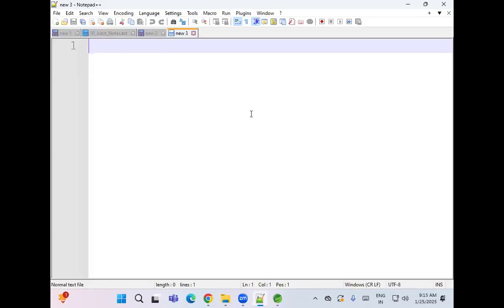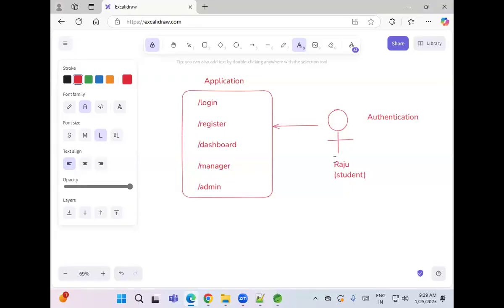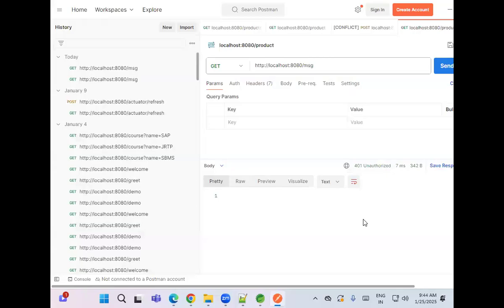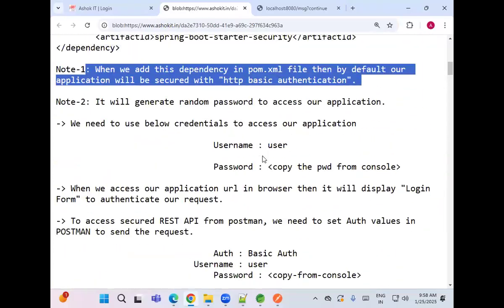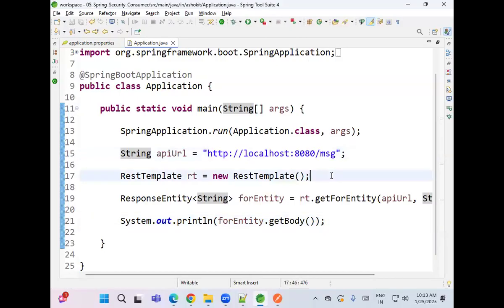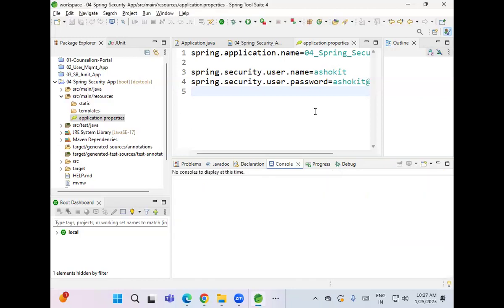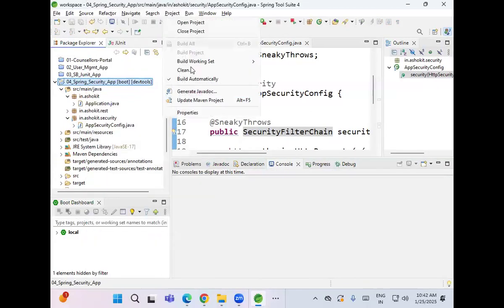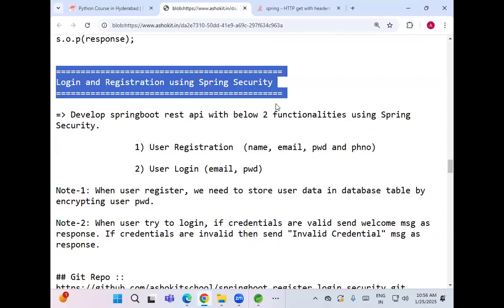Day-01 : Spring Security Tutorial | Authentication | Authorization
🎈 Live Coding
  🎈 Real-time Environment
  🎈 Class Notes